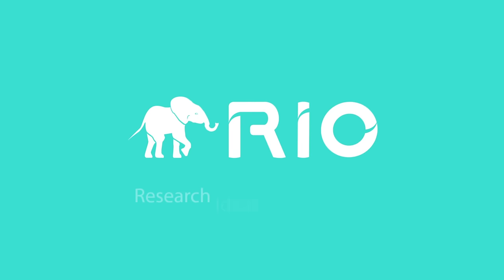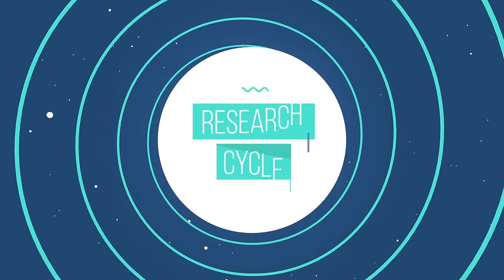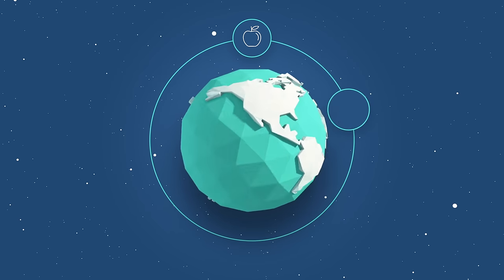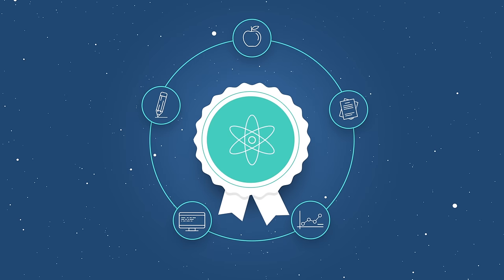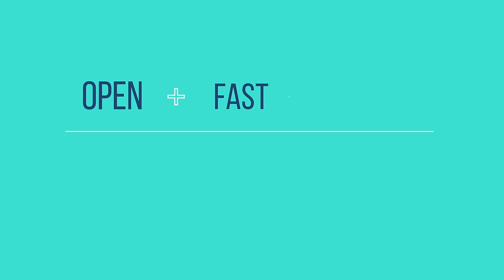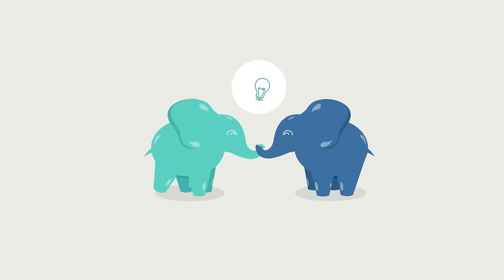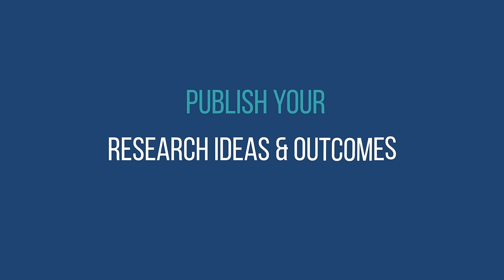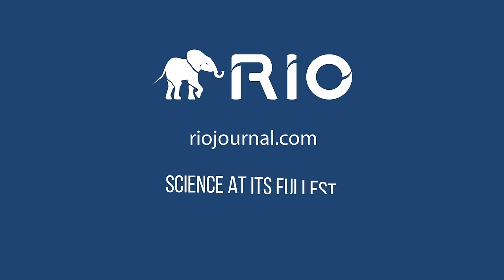RIO Journal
The Research Ideas and Outcomes (RIO) journal publishes all outputs of the research cycle, including: project proposals, data, methods, workflows, software, project reports and research articles together on a single collaborative platform, with the most transparent, open and public peer-review process. Our scope encompasses all areas of academic research, including science, technology, humanities and the social sciences.